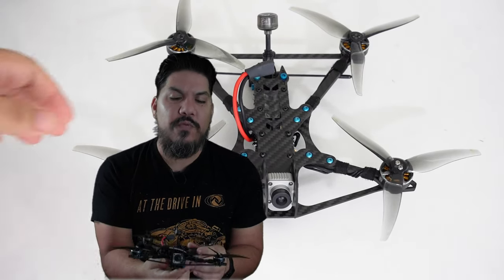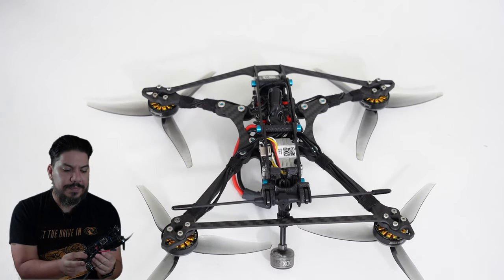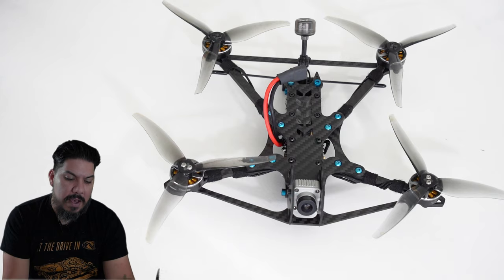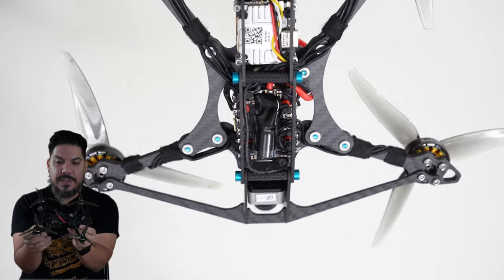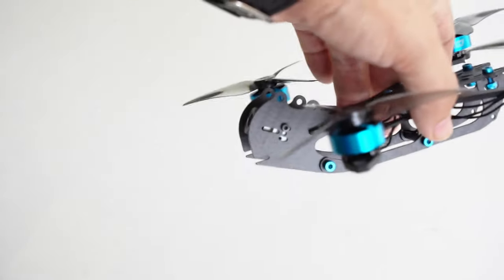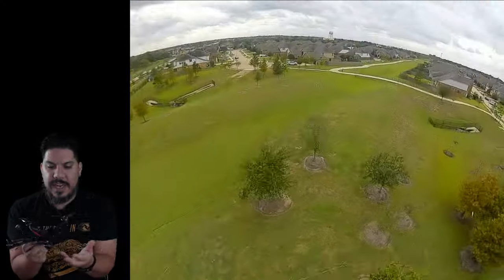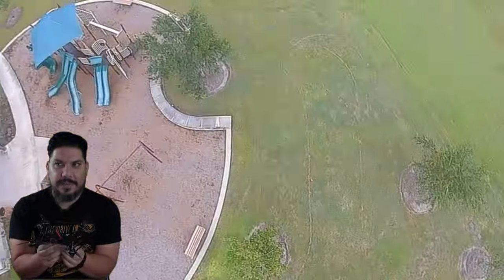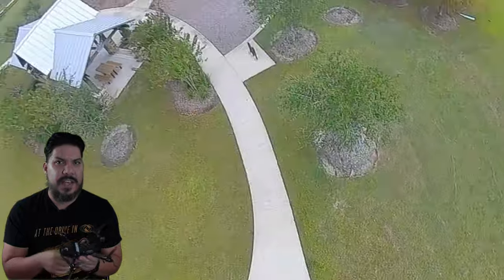Shocker Catalyst Machineworks Ultralight 4" or 5" quadcopter - long range and freestyle drone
the Shocker ultralight drone frame by Catalyst Machineworks
Stack - Jhemcu GHF420AIO 2-6S F4 AIO 20x20 Flight Controller w/ 35A 4in1 ESC
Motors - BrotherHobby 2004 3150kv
Props - Gemfan 5125 T mount